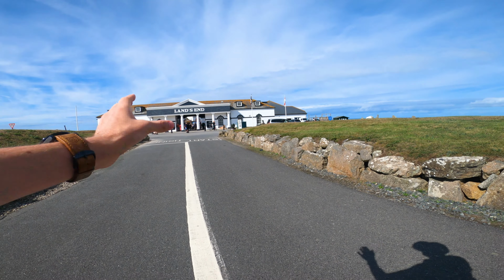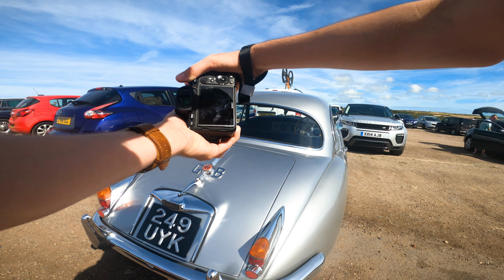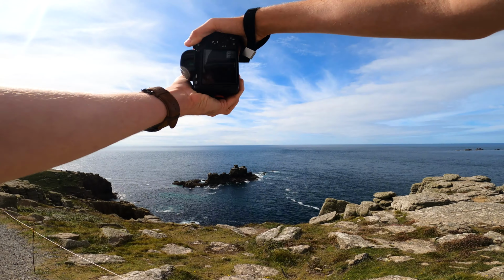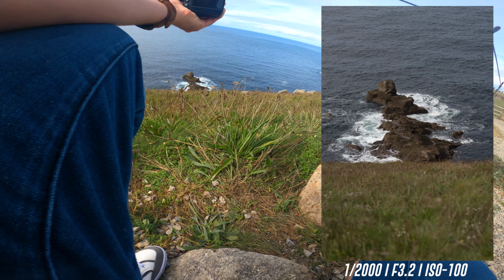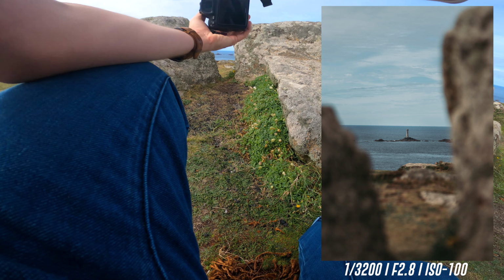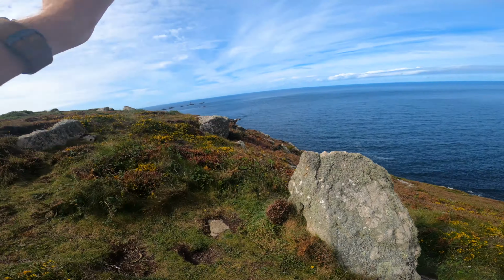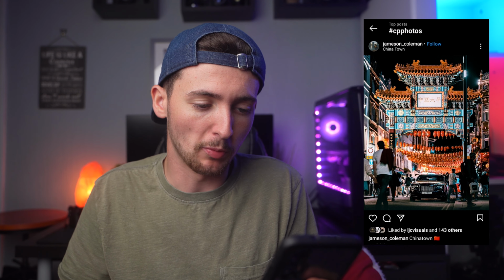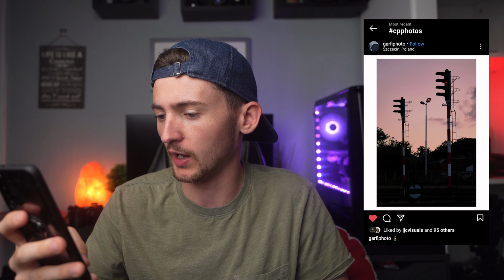Relaxing 7 Minutes Of Nature POV Landscape Photography - Sony A7RIV + Sigma 24-70 2.8 Lens Cornwall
••• Hastage •••
Make sure you use cpphotos over on Instagram, you work maybe featured in a future video

▶ Make sure you use the cpphotos for a chance to have your work featured!

Cameras
▶ Sony A7RIV
▶ Sony A6400
▶ GoPro Hero 8

Lenses
▶ Sigma 24-70 F2.8
▶Sigma 50 F1.4
▶Sigma 85mm F1.4
▶Sony 50mm F1.8
▶Viltrox 85mm

Microphone
▶Rode Videomic Pro+

Studio Lights & Diffusers
▶Sokani X60 RGB
▶Godox SL-60W
▶AndyCine R1 RGB
▶ Neewer Parabolic Softbox
▶Godox CS-65D

Drone
▶DJI Mavic Air

Camera Bag
▶K&F Concept Bag
▶Lowepro 450AWII

Gimbal
▶ DJI Ronin RSC2